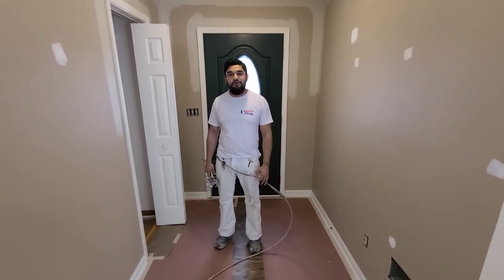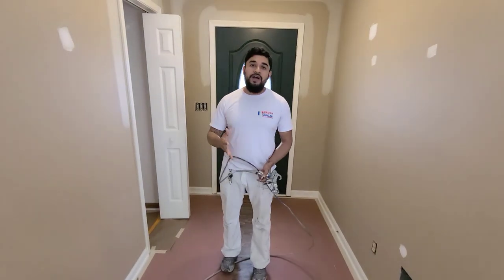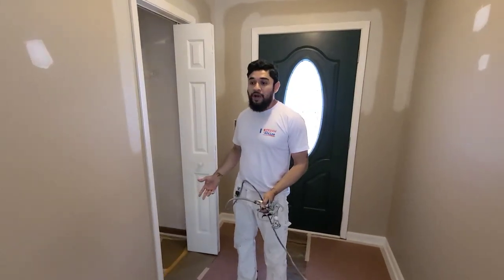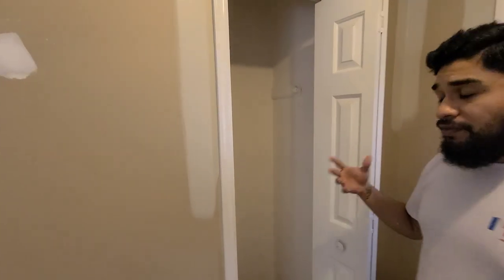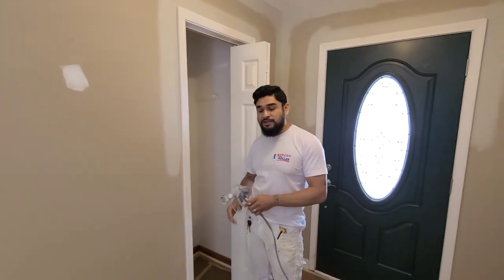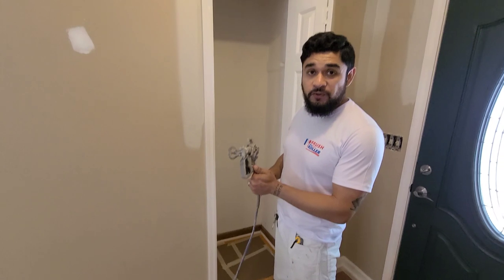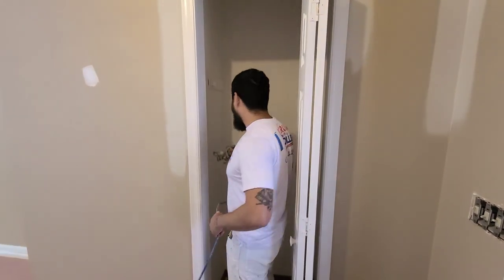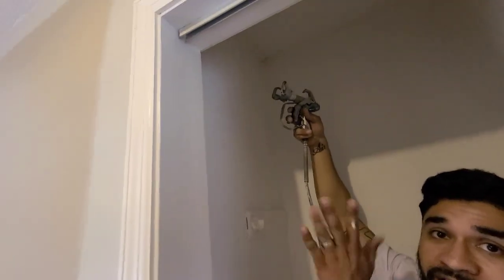Paint A Closet in 2 Minutes! :How To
Airless sprayer was setup with a 310 tip, a little less than half in the gauge for pressure. Floors were prepared before spraying